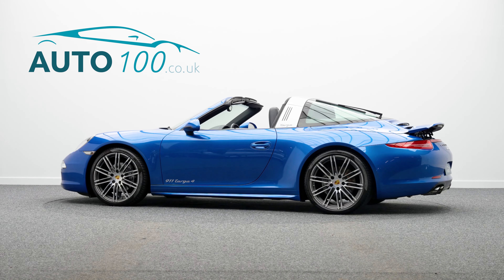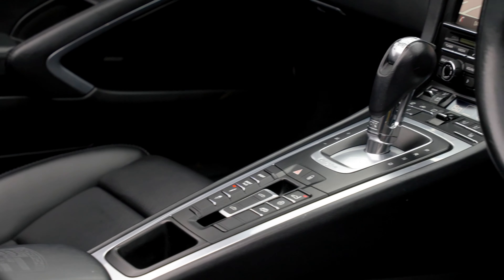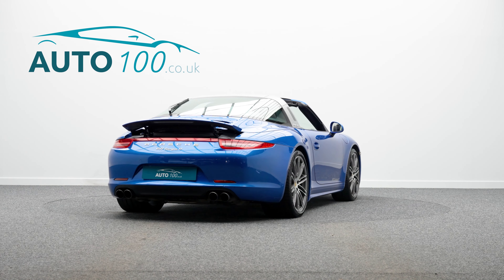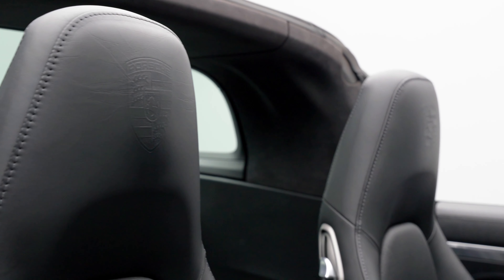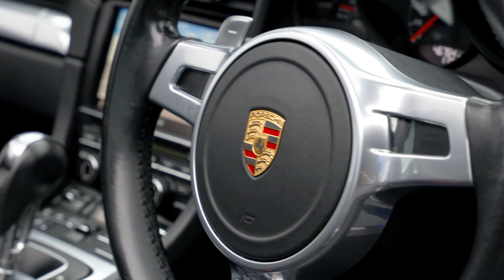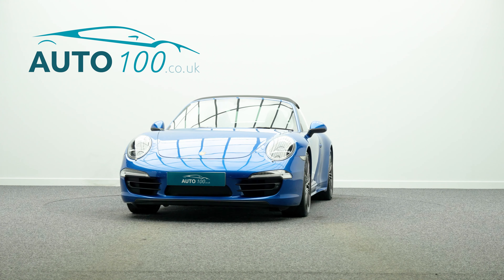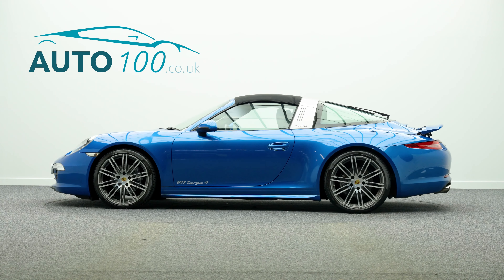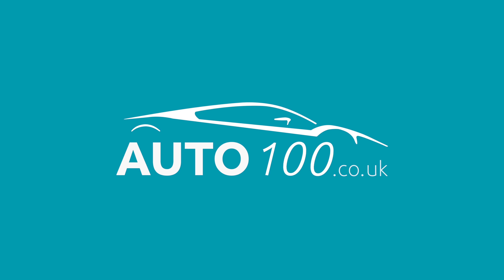Porsche 911 (991) Targa | Auto 100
High Specification 991 Targa With A Full service History From New. Finished In Aqua Blue With Black Leather Upholstery With Porsche Crest Embossed Headrests, 20" 911 Turbo Design Alloy Wheels With Red Brake Calipers, Sports Exhaust System, BOSE Surround Sound System, Porsche Active Suspension Management (PASM), Electrically Adjustable Memory Seats With Heating Function, Satellite Navigation System With Bluetooth Connectivity & DAB Radio, Electrically Folding Exterior Mirrors, Cruise Control, Storage Compartment Lid with Porsche Crest, Park Assist Front & Rear & More. Here at Auto 100 we are an independent prestigious car reseller. We are based in the heart of England just off junction 28 of the M1 in Nottinghamshire. Established since 2002, we are a family run business and have a collective knowledge of over 100 years & all of our cars come with finance available, up to 24 months extended warranty and checked thoroughly for peace of mind buying.(U35345)@auto100. @auto100_notts